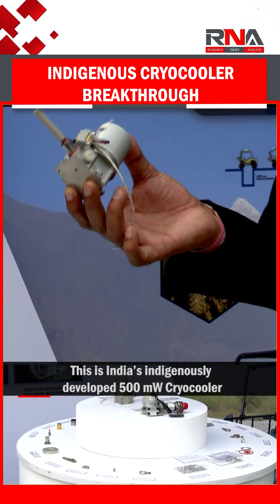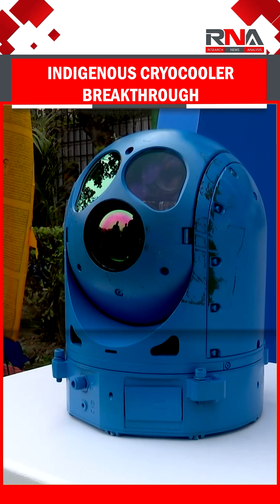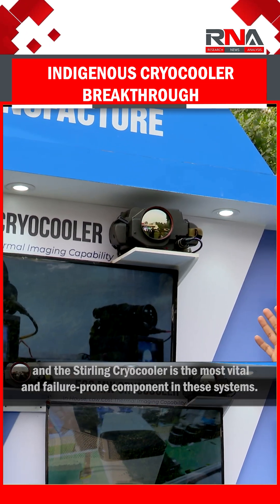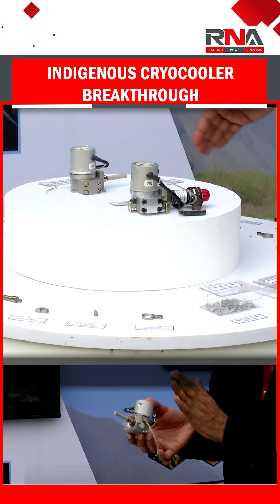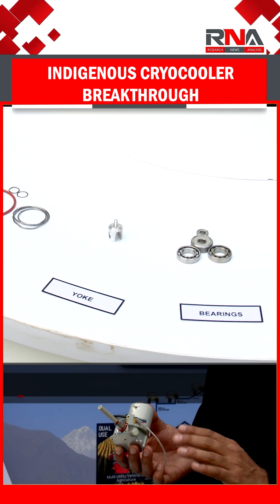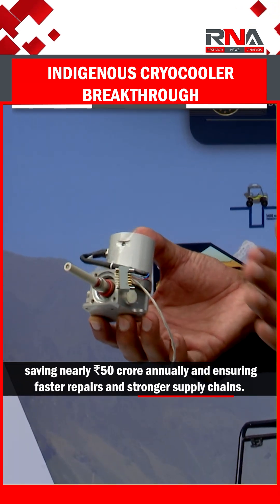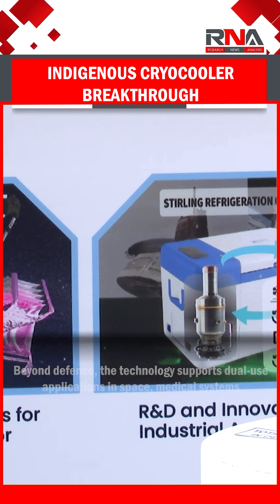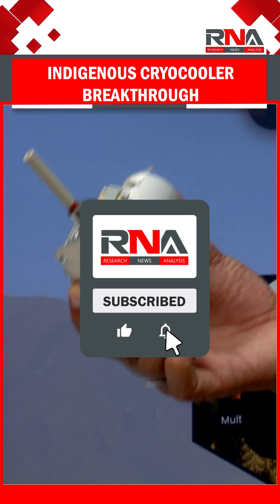WATCH: Indigenous Cryocooler Breakthrough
About the channel:  RNA is a specialised digital platform dedicated to providing timely, accurate, and insightful coverage of defence, strategic affairs, and national security. With comprehensive news, expert analysis, multimedia content, and informed opinion, RNA serves as a trusted source for policymakers, military professionals, academics, industry stakeholders, and strategic enthusiasts. Our editorial approach combines rigorous journalism with deep domain expertise, ensuring nuanced, credible, and influential content.